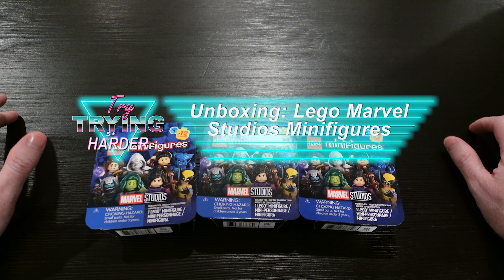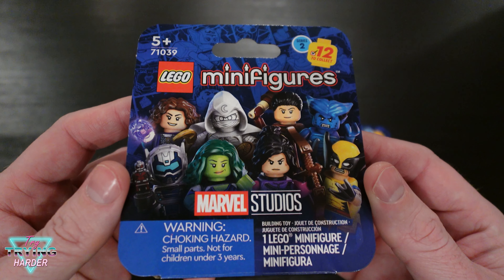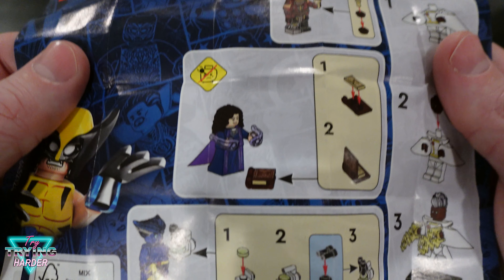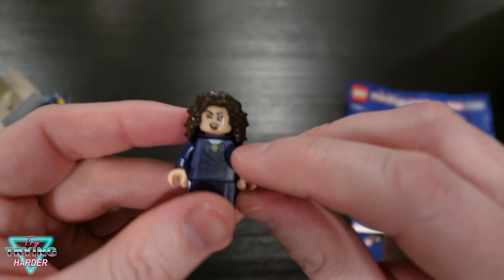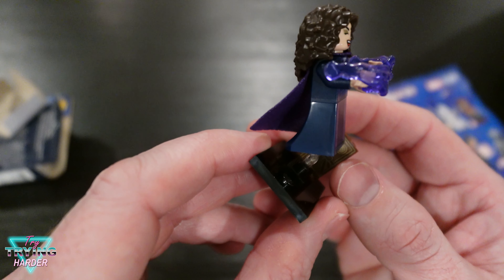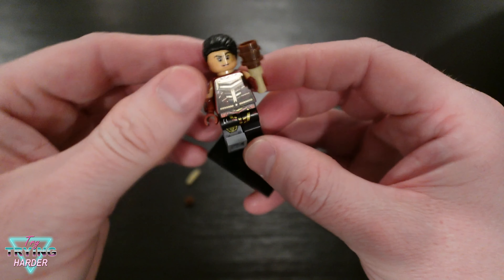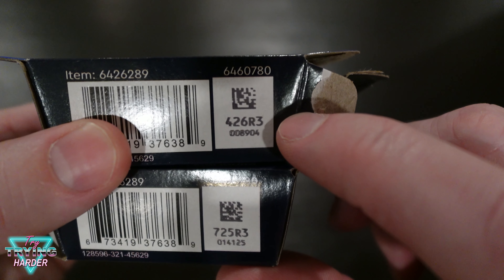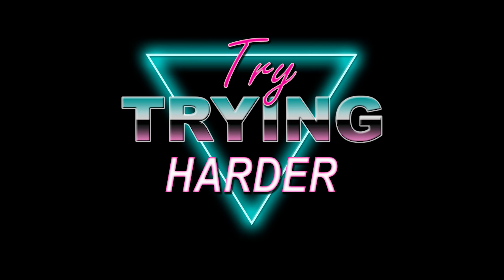TTH Unboxing #52: Lego Marvel Studios Minifigures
Unboxing of three @LEGO @MarvelStudios minifigures.